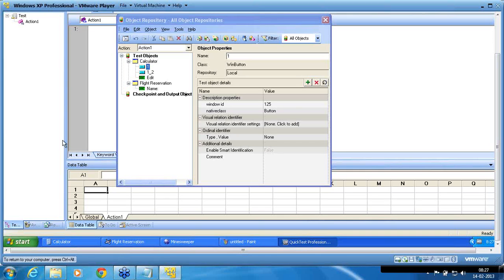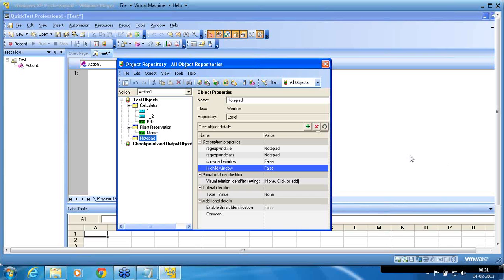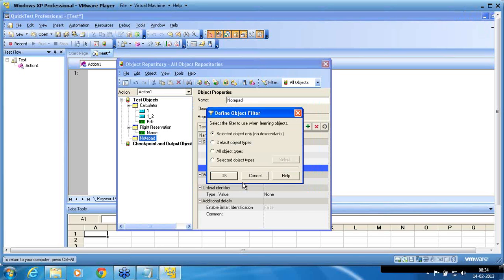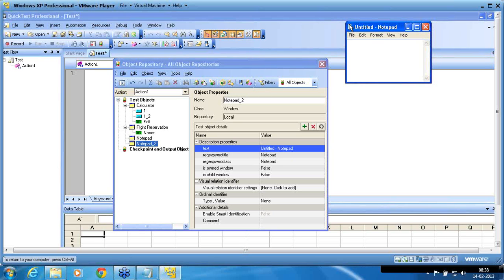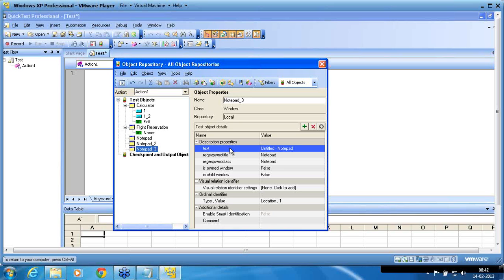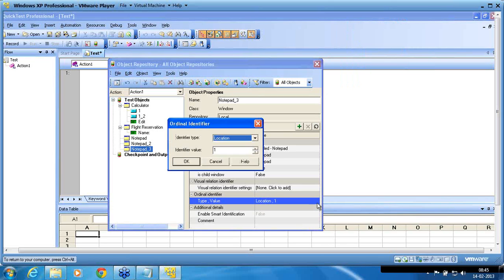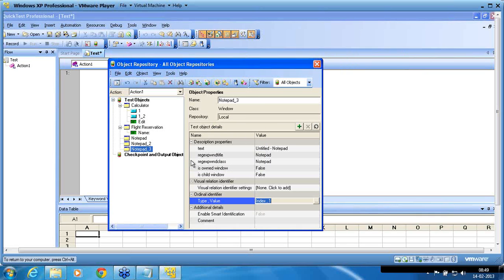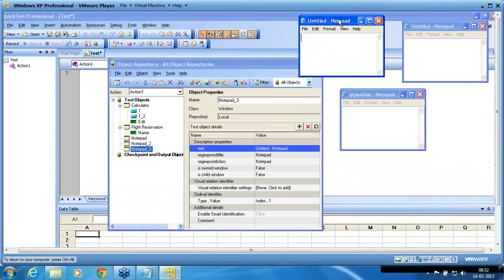QTP Part 7 Mandatory and Assistive Properties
Use of mandatory and assistive properties. Multiple instances of same application